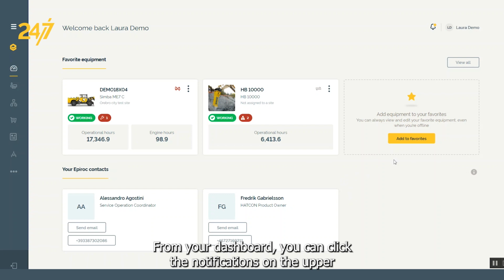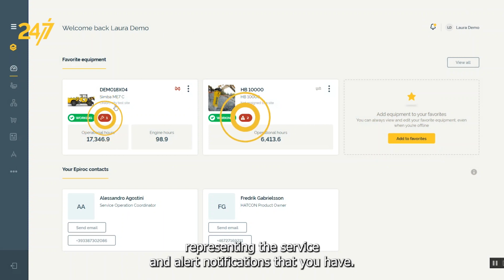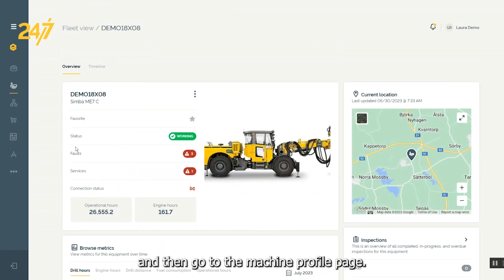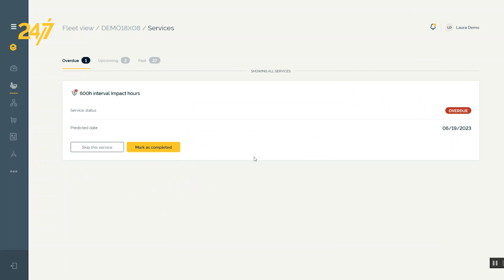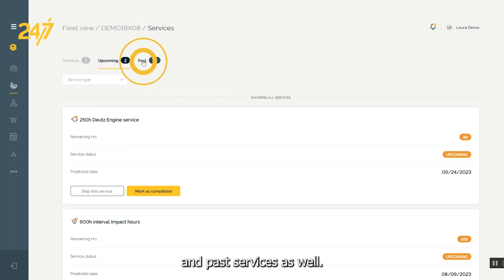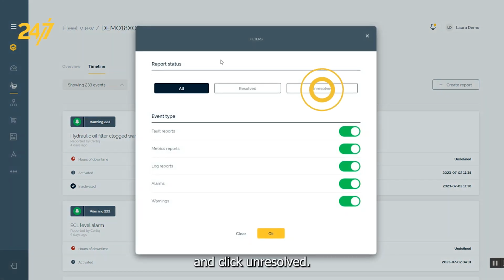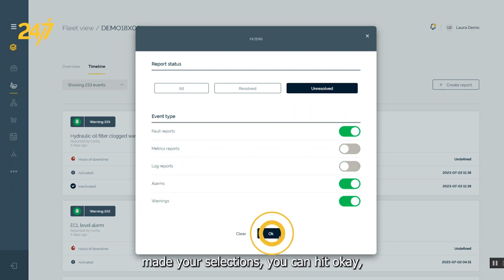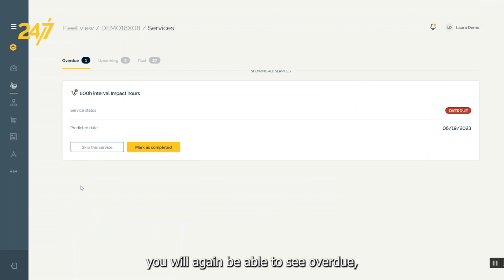How to view services and alarms in My Epiroc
In this Epiroc 24/7 video, Laura Pantleo, Solution Specialist, guides viewers through the steps of viewing alarms and upcoming services in My Epiroc. The video covers how to access notifications from the dashboard and fleet view, and also demonstrates how to explore detailed fault and service information for specific equipment profiles.

Applies to the My Epiroc